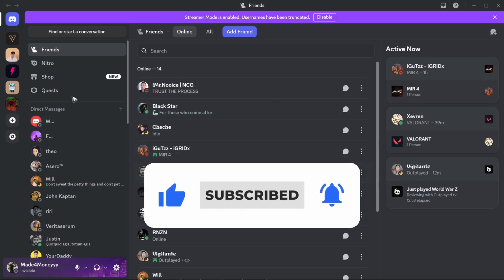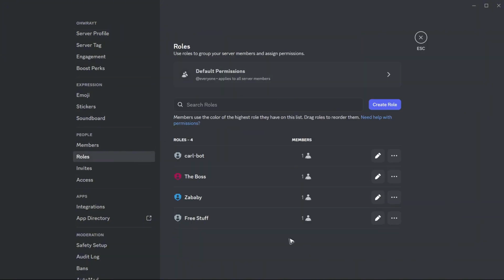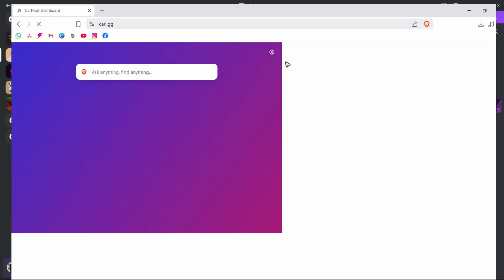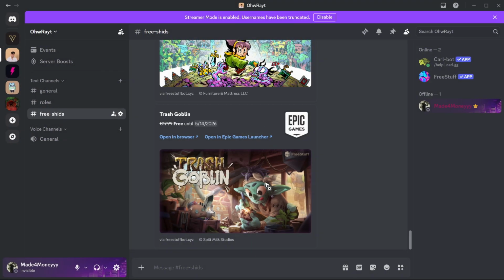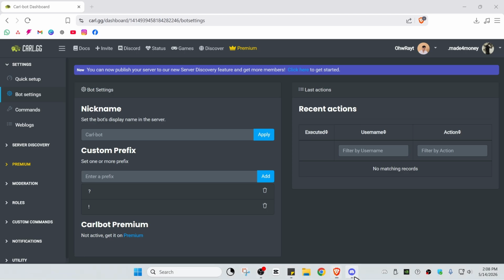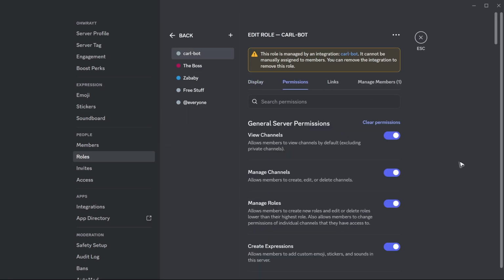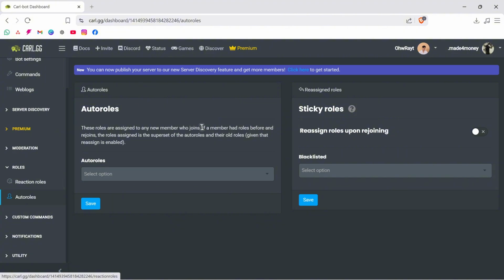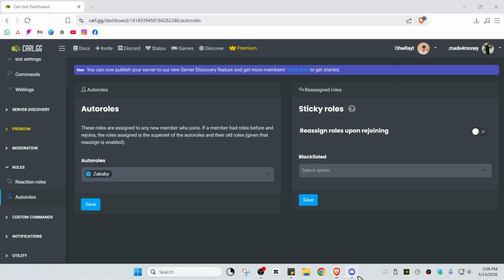How To Automatically Assign Roles In Discord (Full Guide 2026)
How To Automatically Assign Roles In Discord

In this video, I will show you how to automatically assign roles in Discord. Auto roles help server owners manage members more efficiently by assigning permissions automatically when users join. Many Discord communities use bots to streamline moderation and organization. In this step-by-step tutorial, I will guide you through setting up auto roles using Discord bots and server settings.

00:00 Introduction
00:10 Automatically Assign Roles In Discord